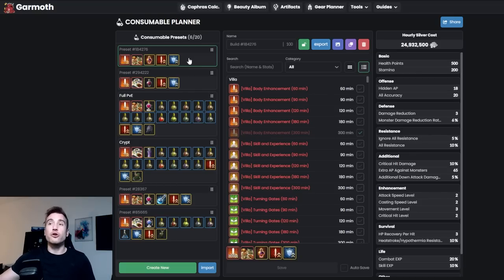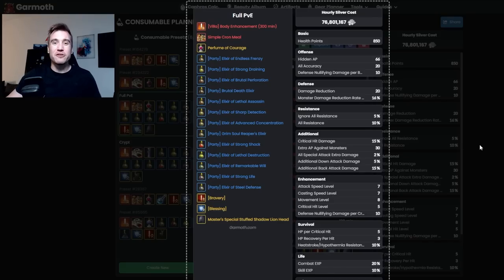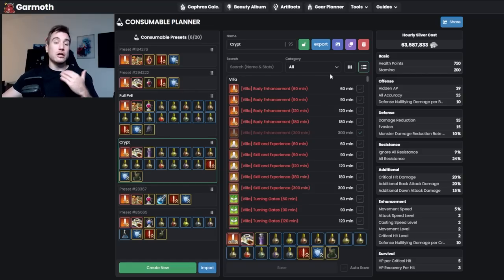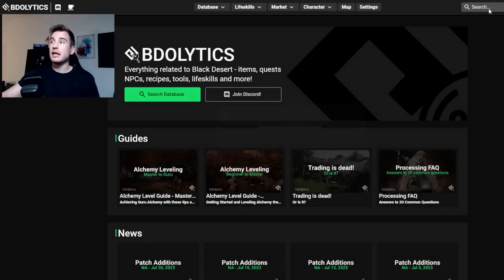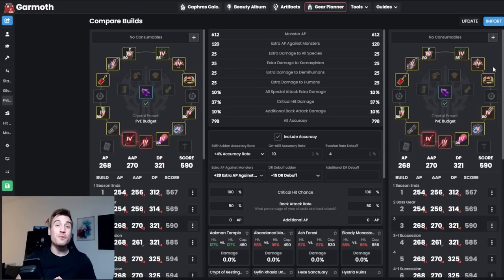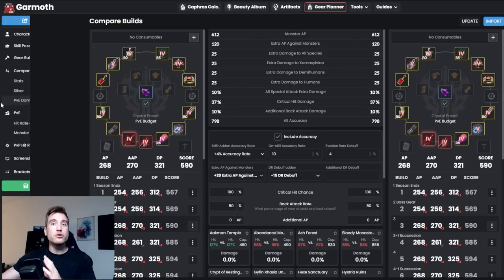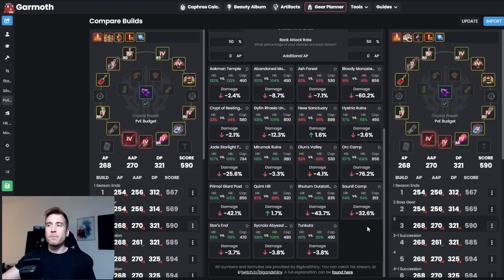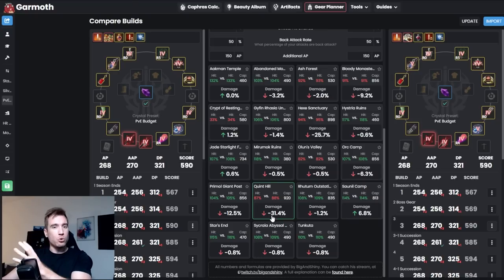Black Desert Buffs Guide - And Why You Have Been Doing It Wrong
What buffs, potions, elixirs and consumables should you use to get the best PvE and grind performance? What to use for pvp? You have most likely heard wrong, so use these simple tricks to maximize your trash per hour while grinding.

Crypt Crystals: {"name": "Crypt", "export": {"1":15735,"2":15670,"3":15222,"4":15852,"5":15253,"6":15253,"7":15690,"8":15690,"9":15807,"10":15253,"11":15253,"12":15640,"13":15807,"14":15717,"16":15672,"17":15672}}